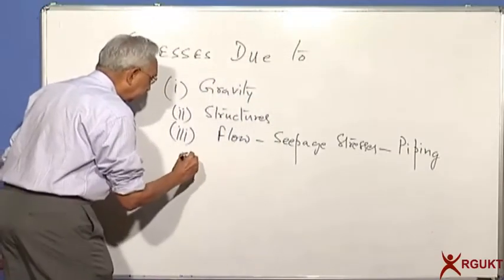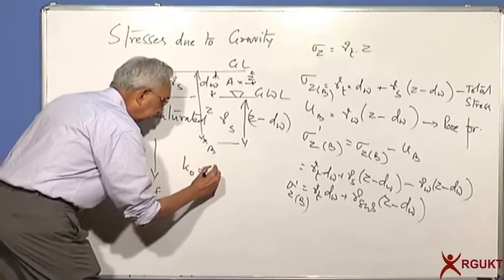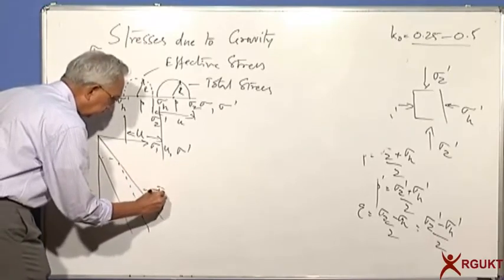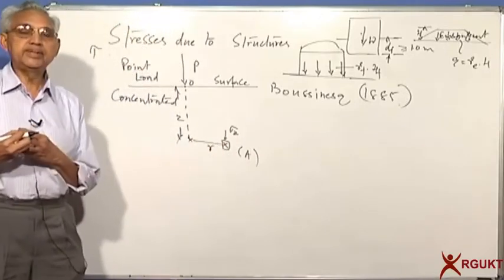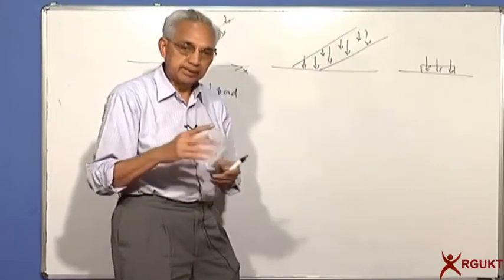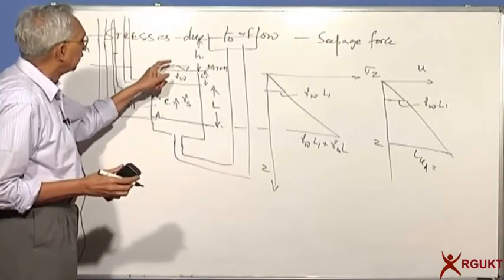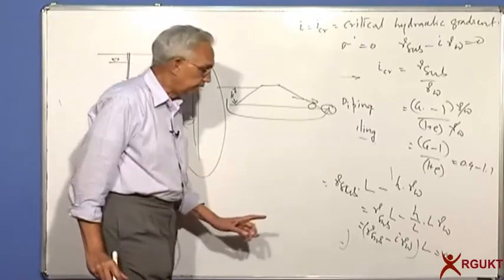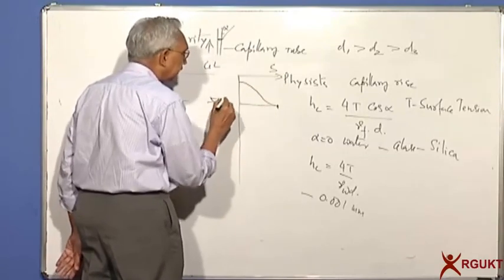13 Stress Analysis-3